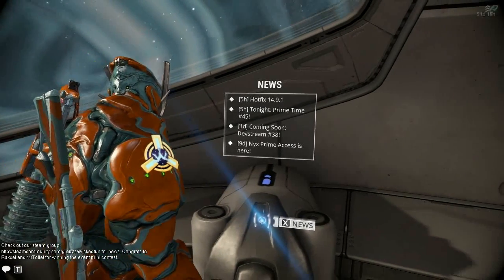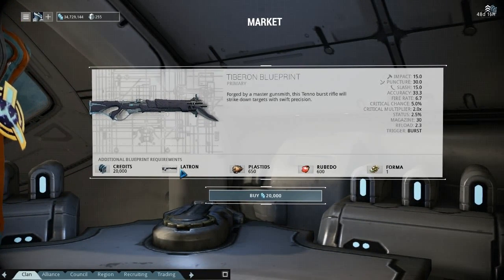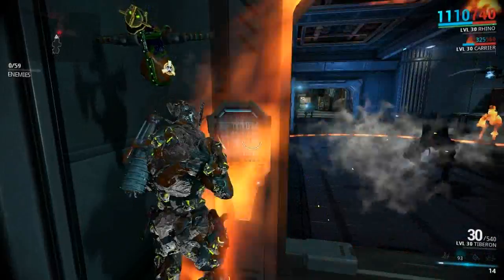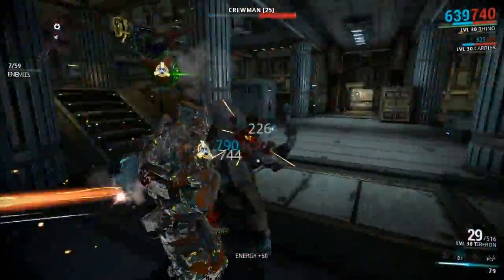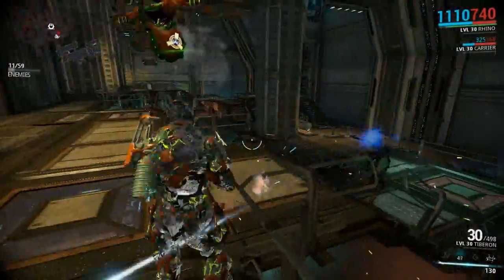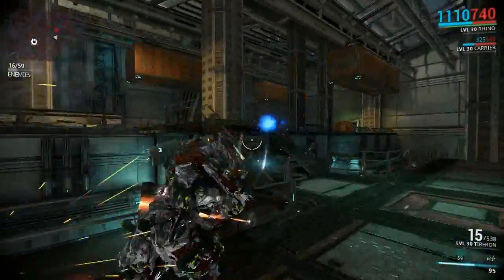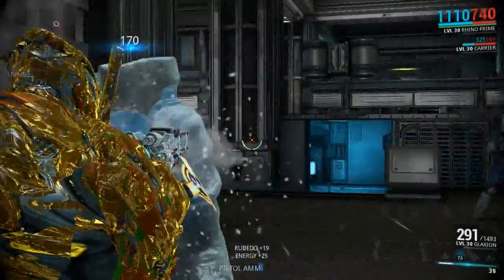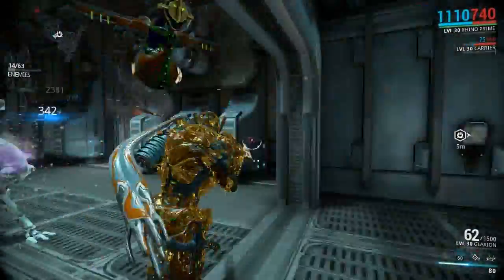Warframe - Rhino Lasty (hotfix 14.9.1)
In hotfix 14.9.1 they changed rhino, you can now see how much of iron skin you have left at the bottom of the screen.

they also changed it so DirectX 10 is the standard version the game now uses.